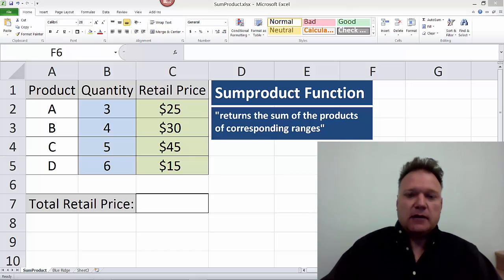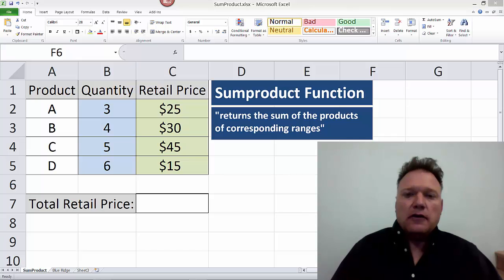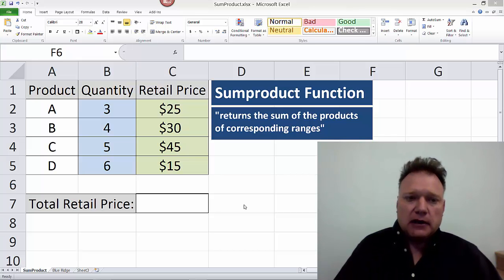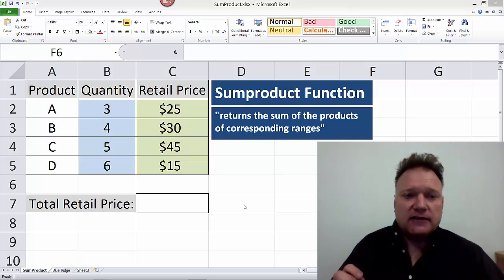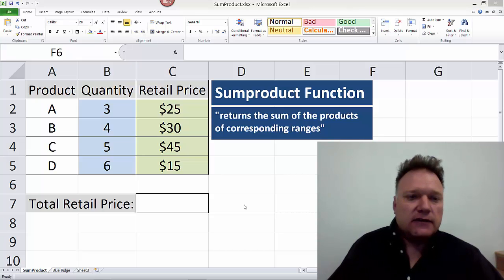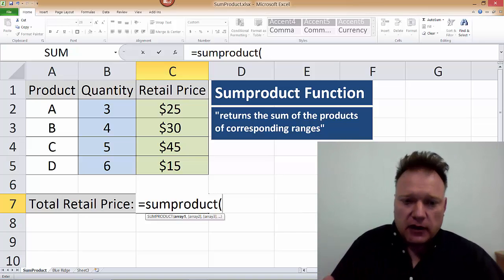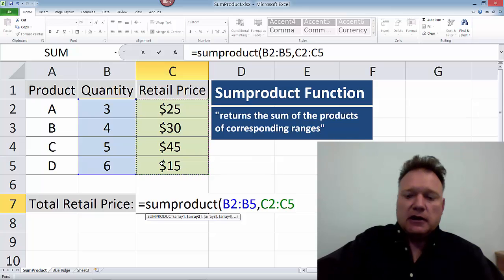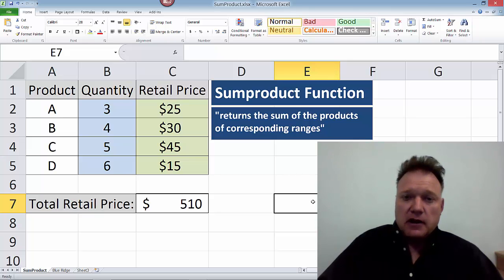15. Using the SumProduct function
Video 15. A simple example showing how to use the SumProduct function.